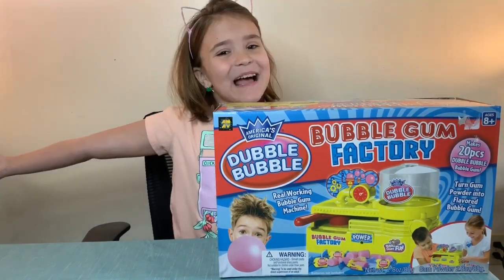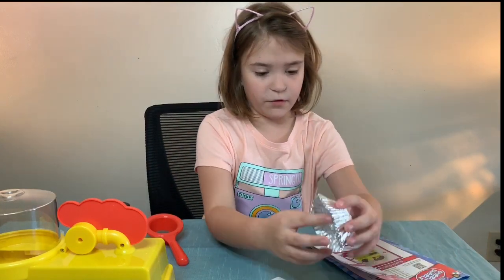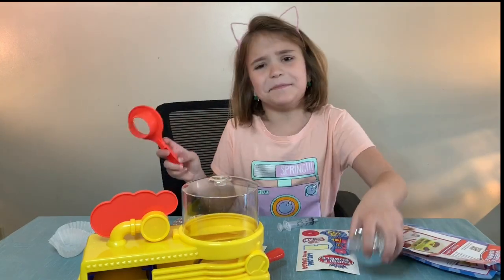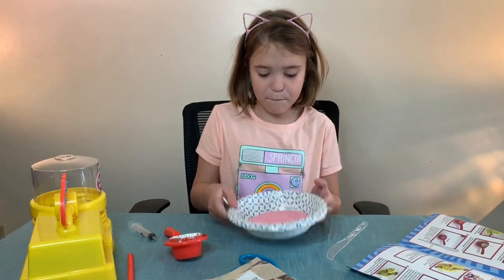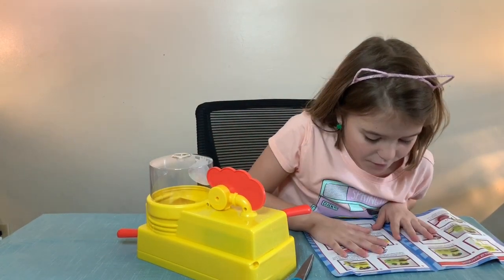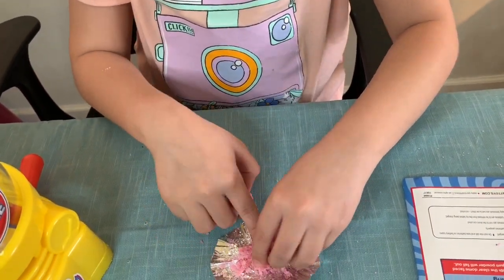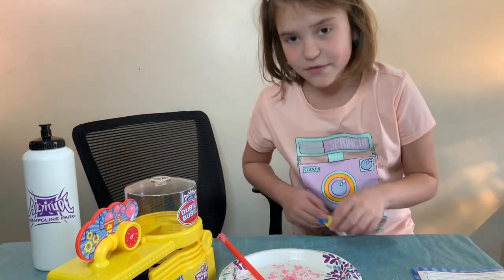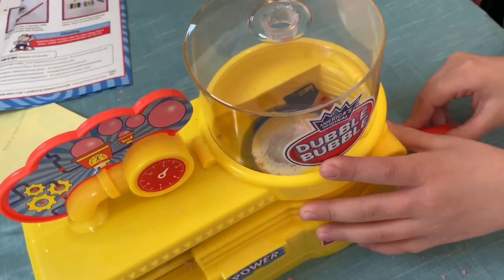Blowing Up The Bubble Factory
Testing out and reviewing the Dubble  Bubble bubble factory. Does it make real bubble gum? unboxing